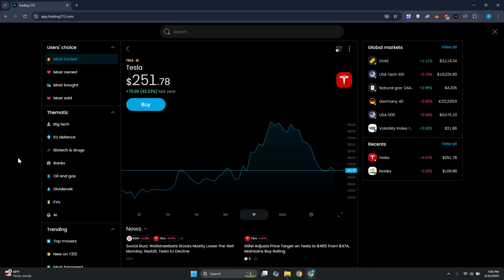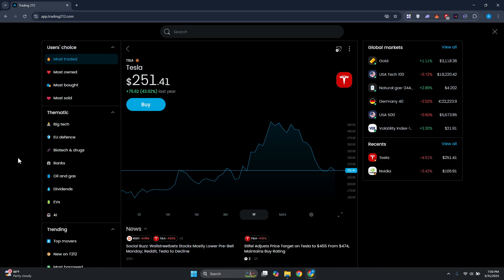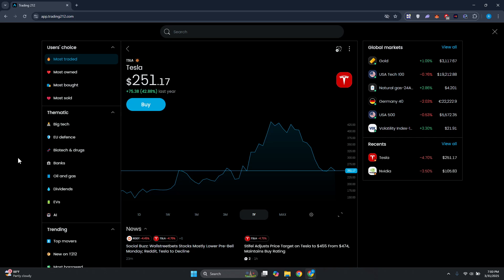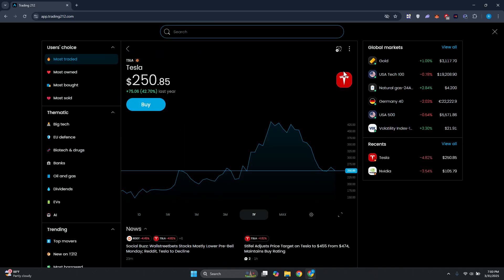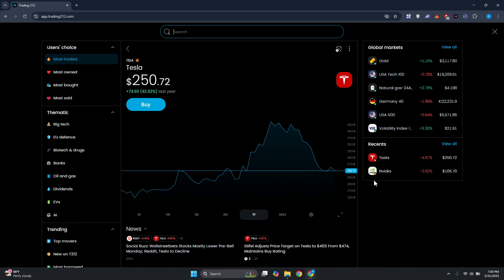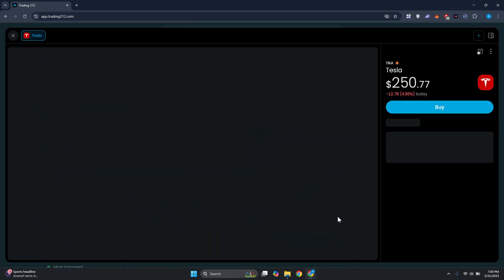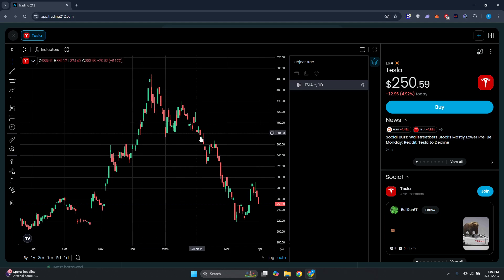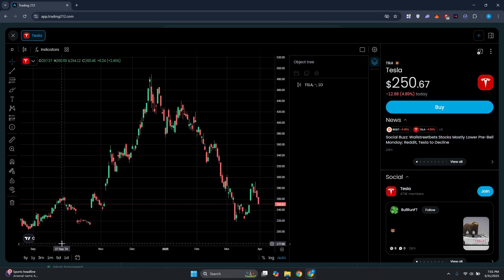How To Connect TradingView To Trading 212- Beginner Guide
How do I link trading 212 and Trading View? In this video tutorial, I’ll show you Connect TradingView To Trading 212. Enjoy!